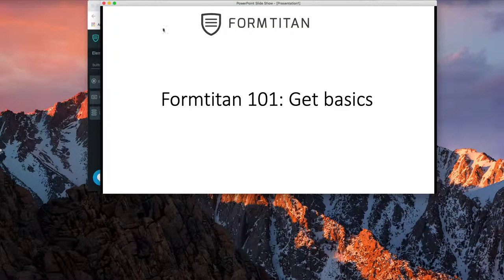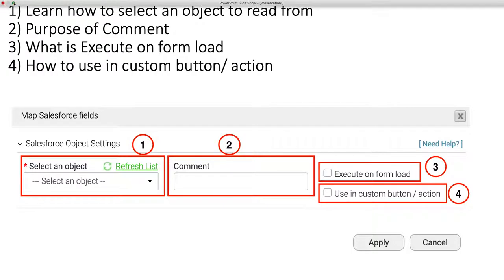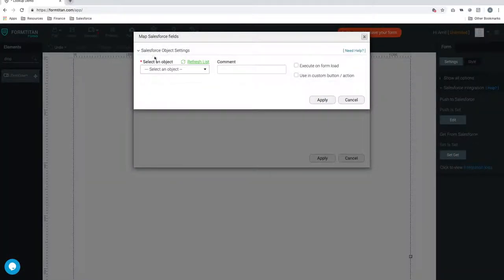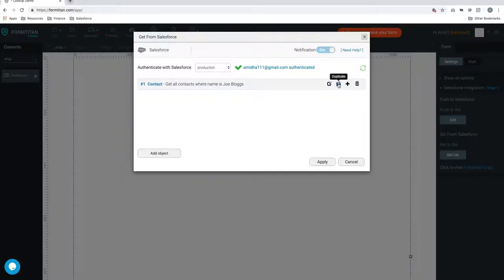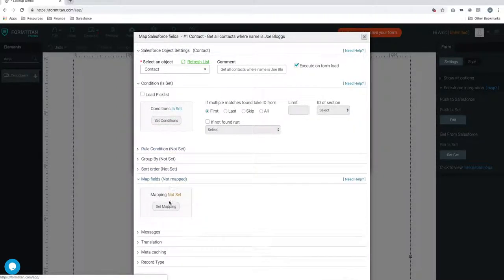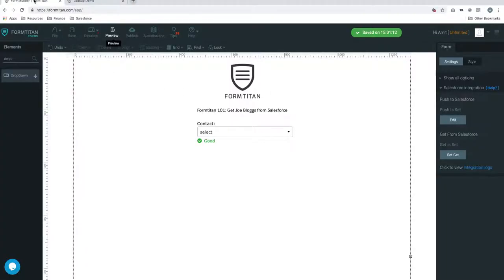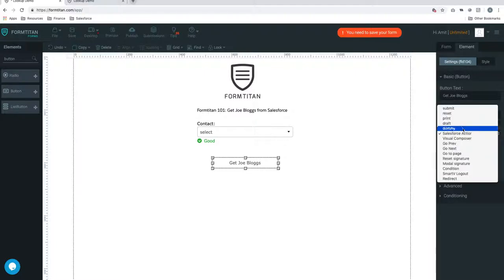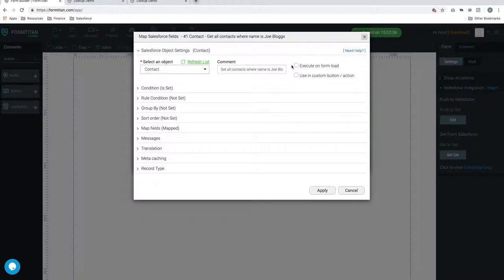1) Get basics part 1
In this video you will learn:
1) Learn how to select an object to read from
2) Purpose of Comment
3) What is Execute on form load
4) How to use in custom button/ action